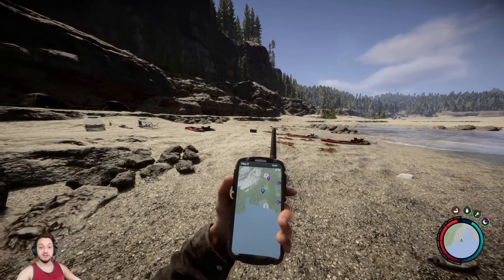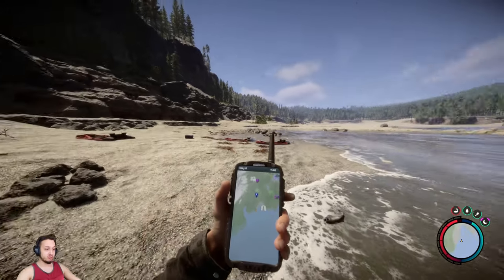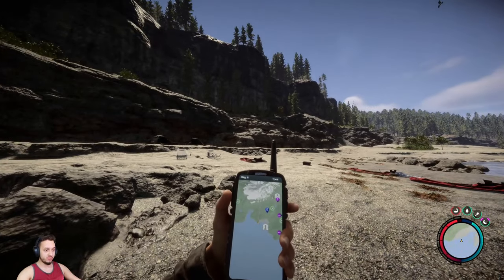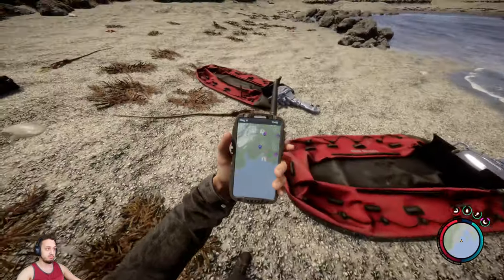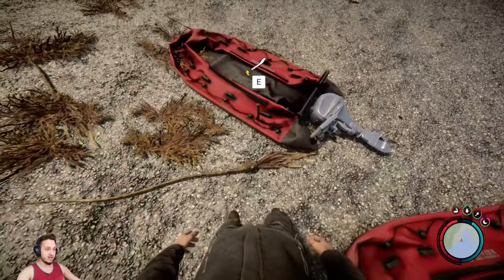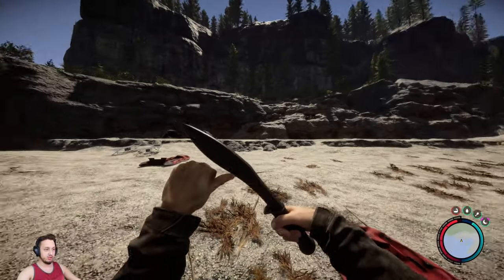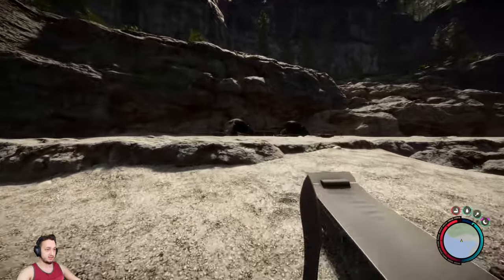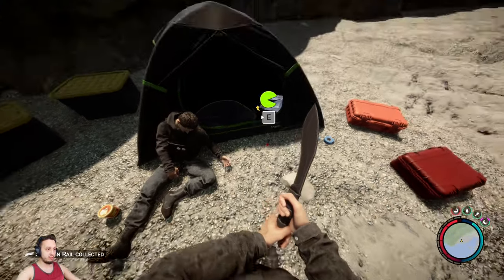MACHETE & SHOTGUN RAIL LOCATION! : Sons Of The Forest!